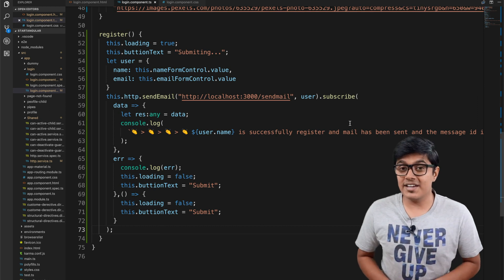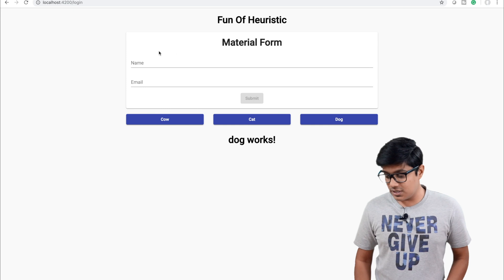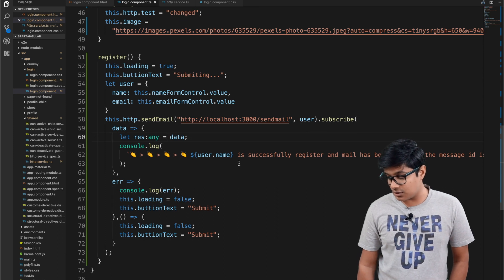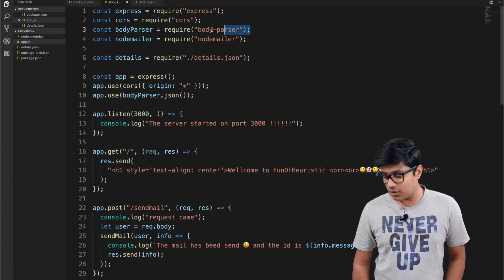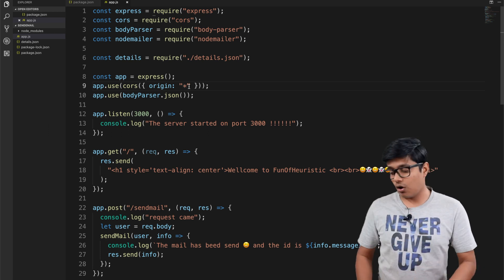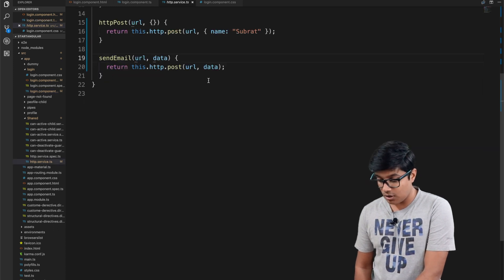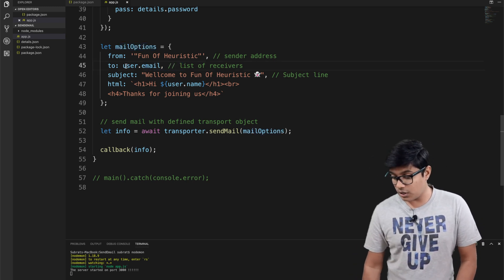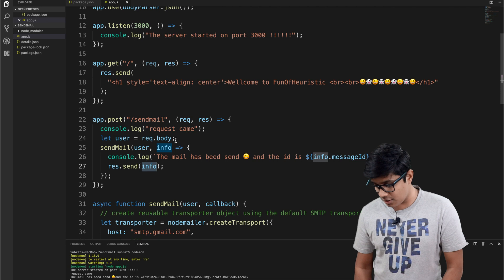Send emails using Node.js, Nodemailer and Angular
We can send an email to a user no various event, in this video, we are sending an email to the user when he/she submit the form to register him/her self.

We are using Nodemailer and Gmail to send emails from node js.